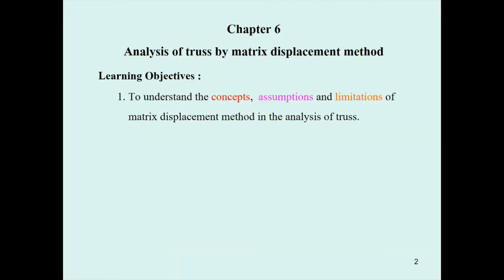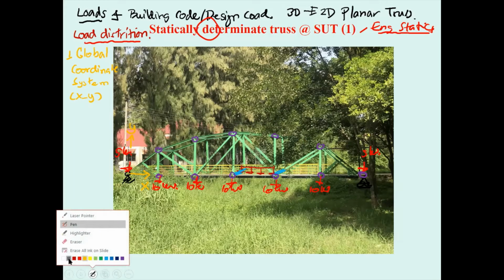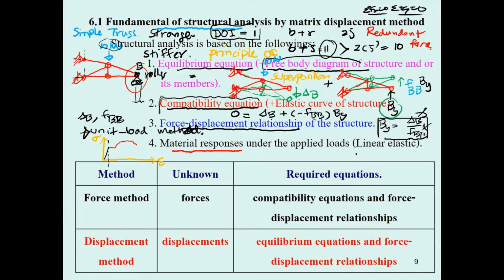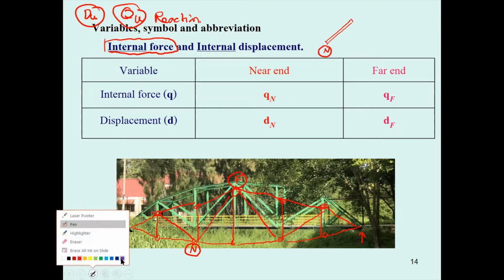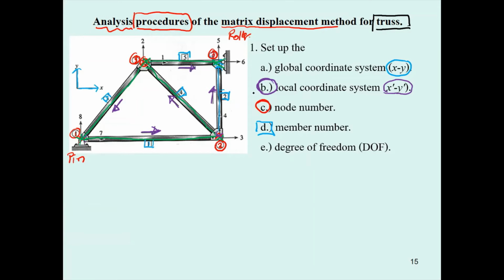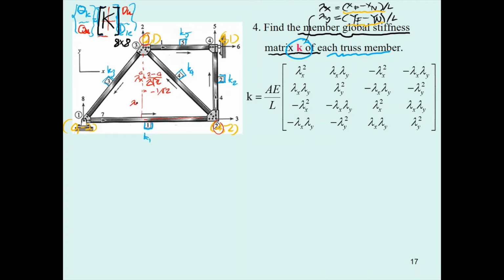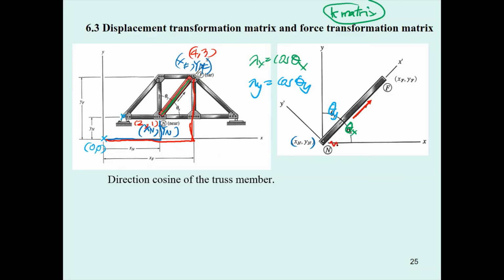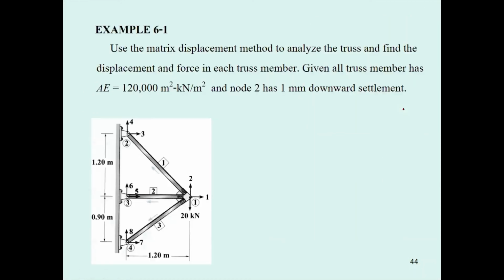15 Mon 11 Oct 2021 13 00 15 00 582315 STRUCTURAL ANALYSIS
Lecture #15
582315 STRUCTURAL ANALYSIS
October 11, 2021

Contents:
Chapter 6 Analysis of truss by matrix displacement method
         6.1 Fundamental of structural analysis by matrix displacement method
         6.2 Truss-Member Stiffness Matrix
         6.3 Displacement และ Force Transformation Matrices
         6.4 Member Global Stiffness Matrix
         6.5 Structural Stiffness Matrix